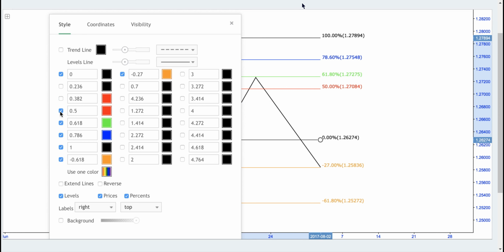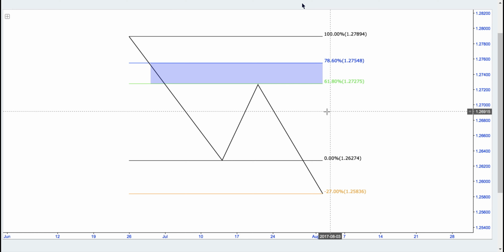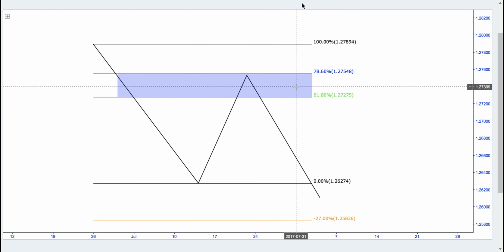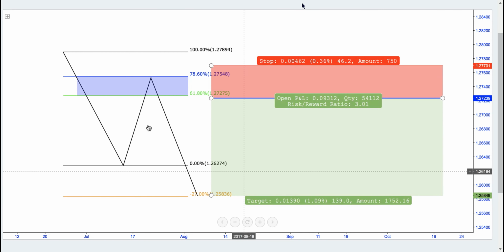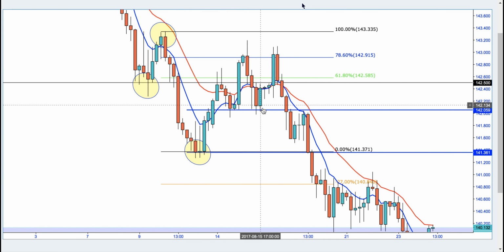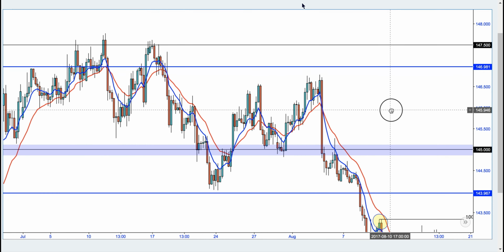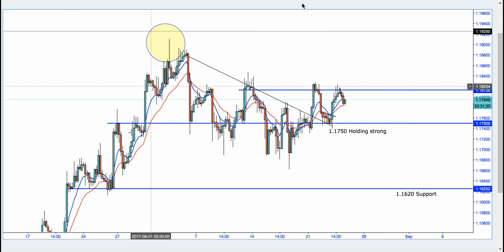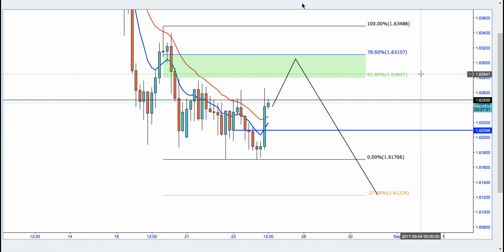28-Fibonacci Principles Refined (astrofx)